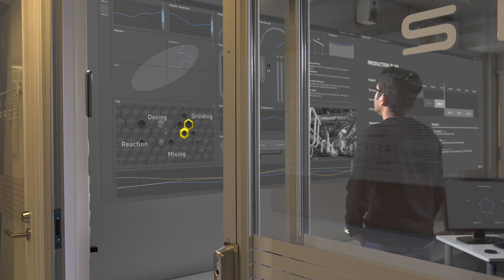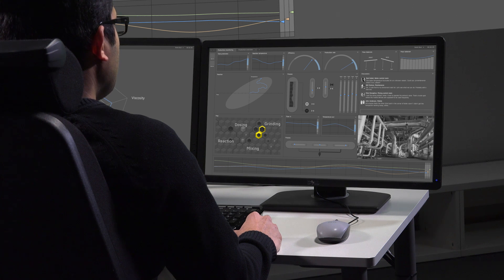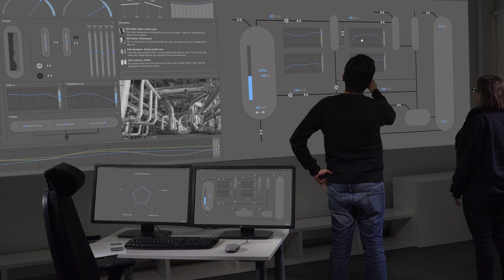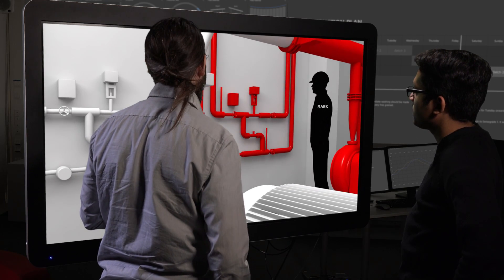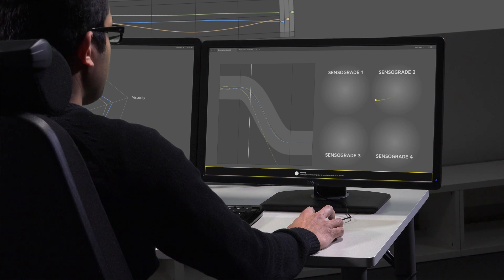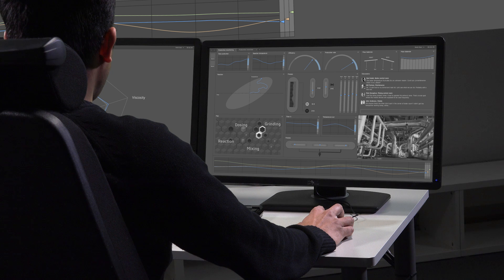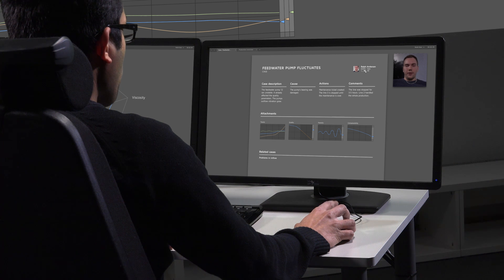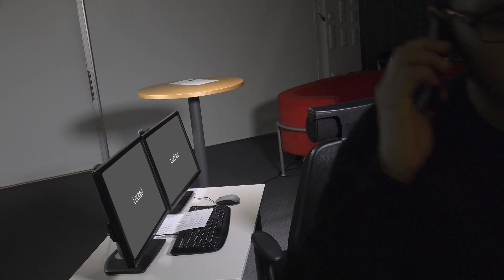A day at a future plant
This video visioning future control room is a result from FIMECC research program User Experience & Usability in complex Systems (UXUS). UXUS created new interaction concepts and innovative practices in developing the user and customer experience excellence. The participants of this video has been University of Tampere, VTT Technical Research Center of Finland Ltd. and Valmet.